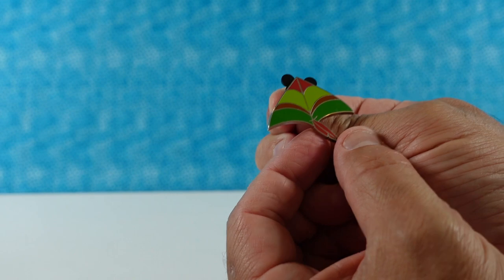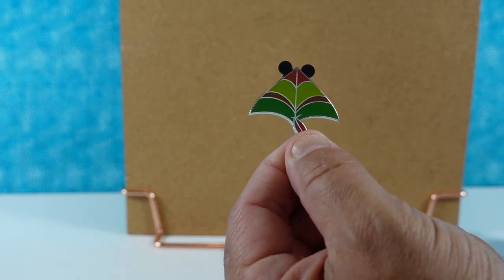Disney Pins Kites Collection Mytery Unboxing Review | PSToyReviews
Check out our Amazon store for some of our favorite items listed.

Do you love Pop Mart figures?  Make sure to use the code PSTOYREVIEWS for $5.00 off your purchase.